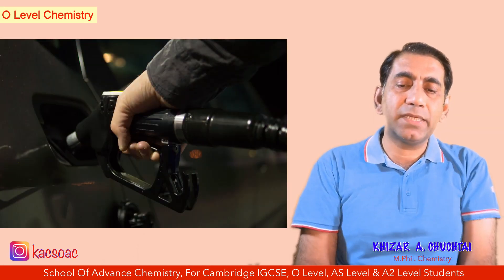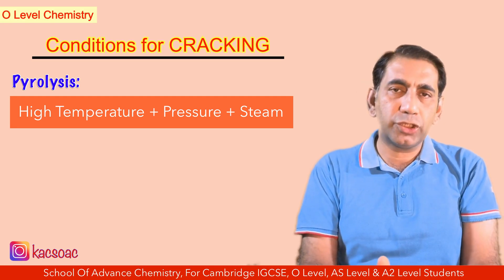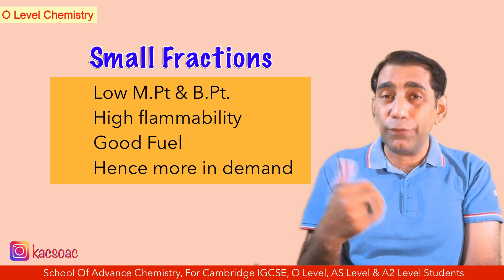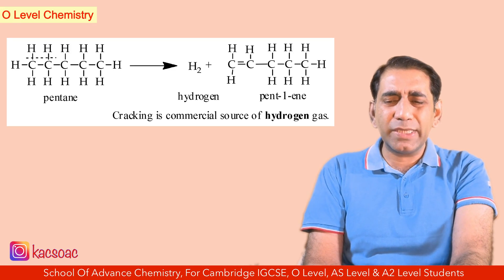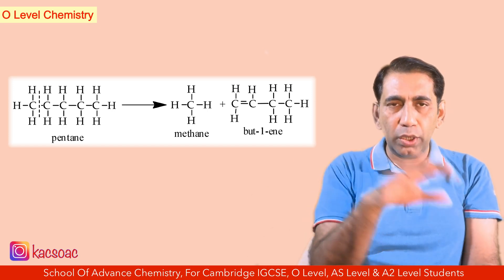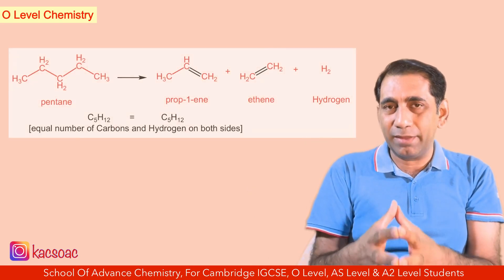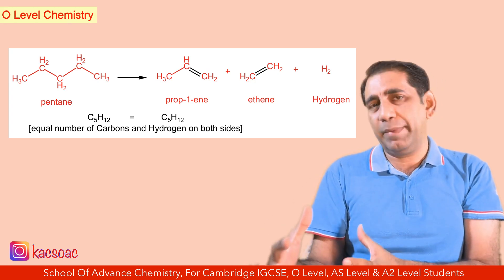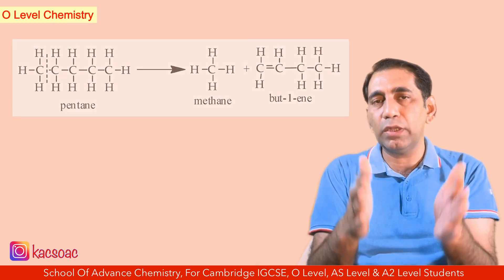Cracking of Hydrocarbons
A brief lecture on Cracking of Hydrocarbons for O level, IGCSE & A level students'